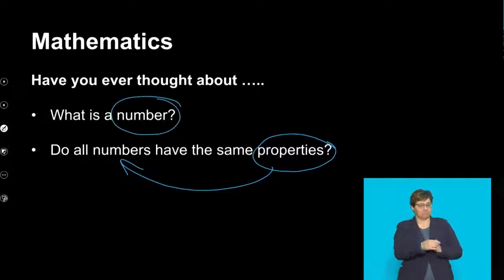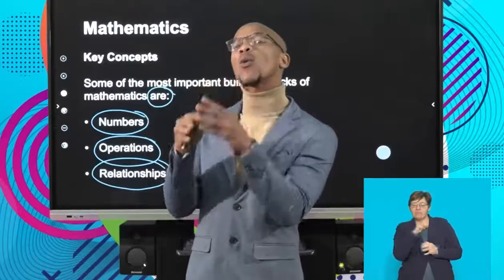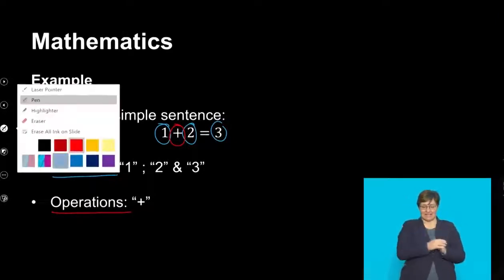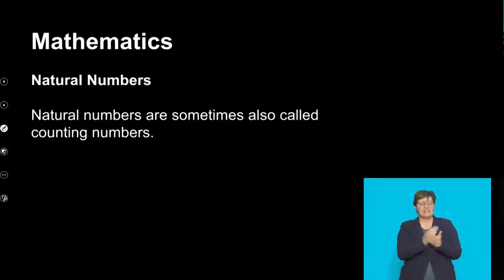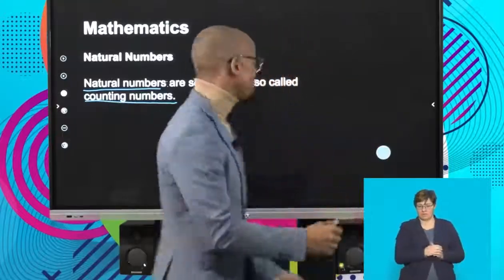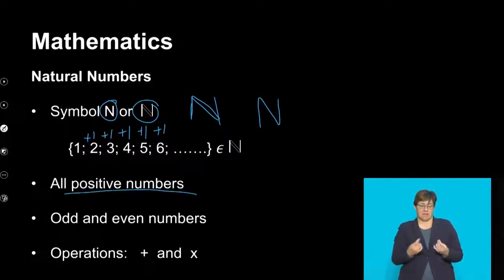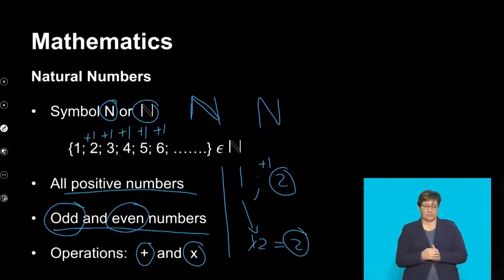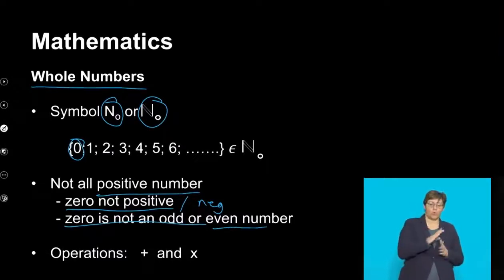Maths Grd 12 Classifying Numbers S1